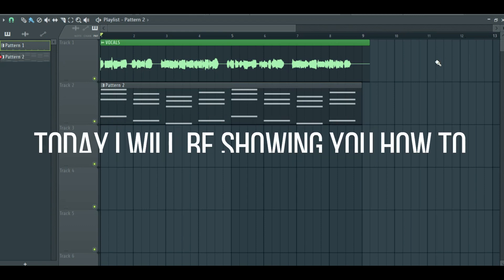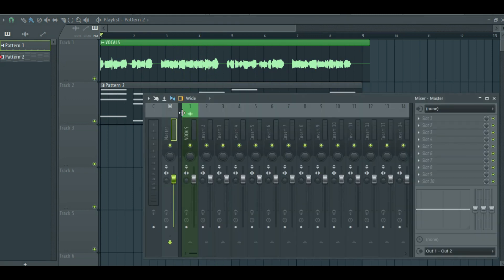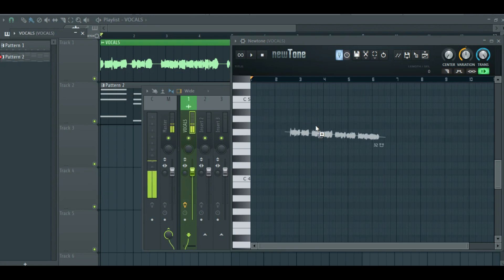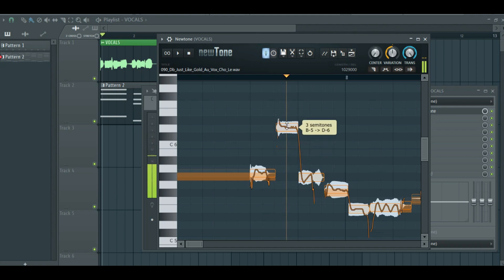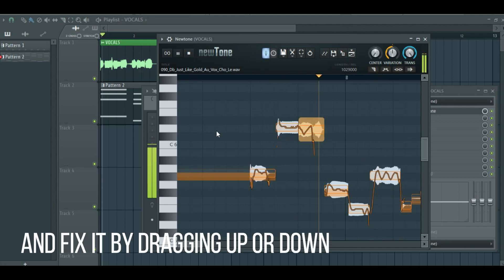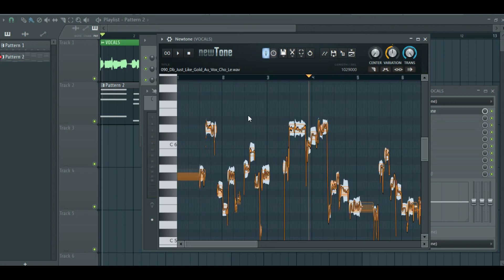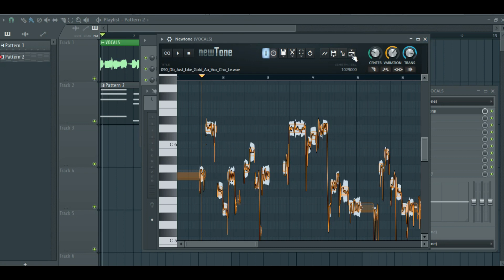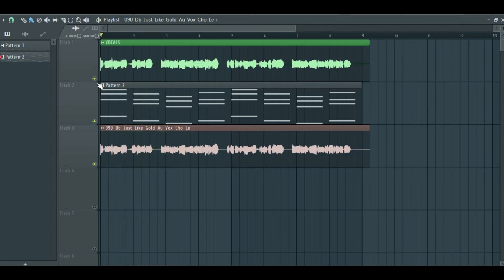How To Autotune Your Voice And Vocals - Pitch Correction - Newtone Tutorial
In this tutorial, I will show you how to autotune your voice and vocals and how to pitch correct it using newtone

Hello everyone, today I will be showing you how to autotune your vocals. Autotune is to correct the pitch of your vocals, so that the vocals fit with your song. Listen to this vocals here. Well, this vocals actually don't need any tuning. But I Will show you how for the sake of this video. First, assign your vocals to a new mixer track by right clicking on the track and and select .

Now open up newtone, It should be in the miscellaneous tab. Now drag the vocals into newtone. What you're seeing here is the vocals, that are in the form of midi notes. You can change every bit of the note by dragging it up and down.

To autotune your vocals, first identify the key of your vocals. Now find any notes that are not in the key if your vocals and fix it by dragging up or down.

Or maybe your vocals are already in tune but you want to change the melody. You can do the same thing . Just make sure that it sits in the right key. For example this song is in E major, so I can move these notes to other notes in the E major.

There are a few knobs here, you might want to play around and find the nice balance of central and variations.

Once you're happy, click on the send to playlist button. Now here is the tuned vocals and the untuned vocals. It's simple as that!

EDM like Alan Walker, Martin Garrix, Marshmello, Arif Mustaqim
Kygo, Illenium. Clean bandit
Fl studio EDM
EDM Tutorial
FL studio
House
Tropical house
Progressive House
Malaysian Edm Producer